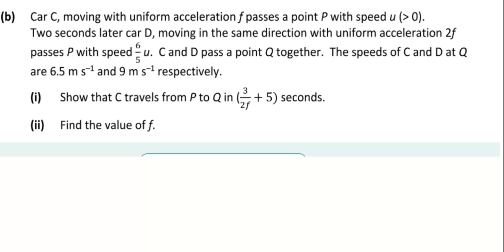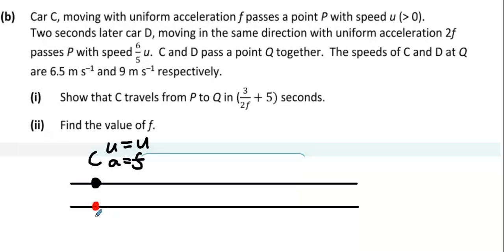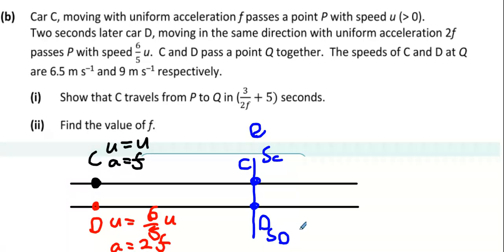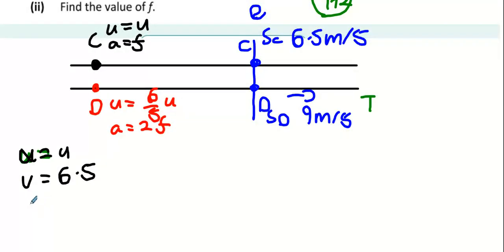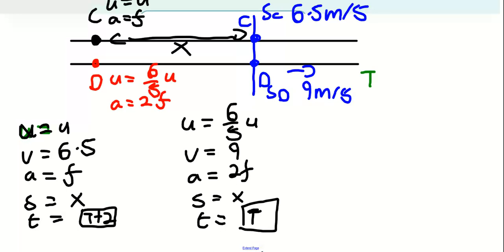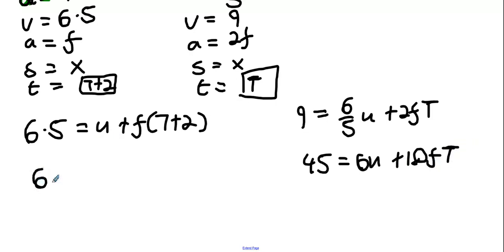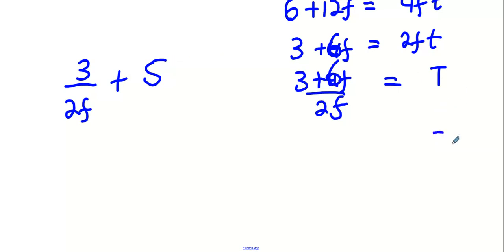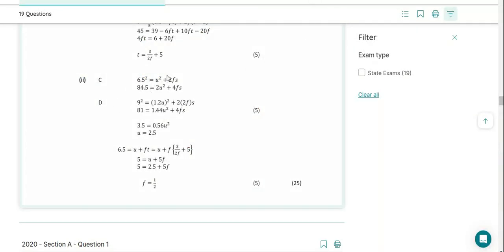linear 2021 q1b